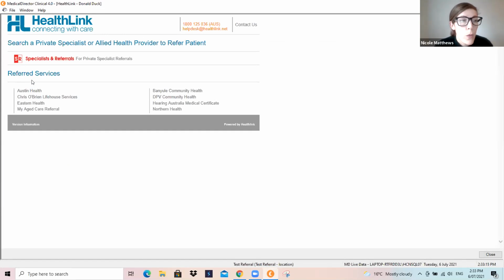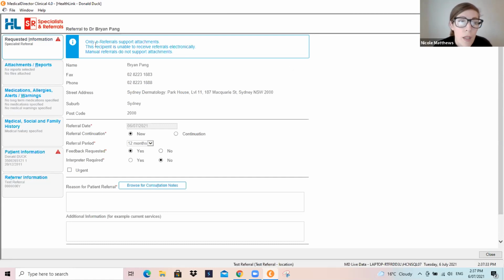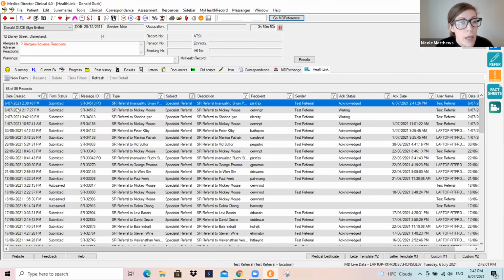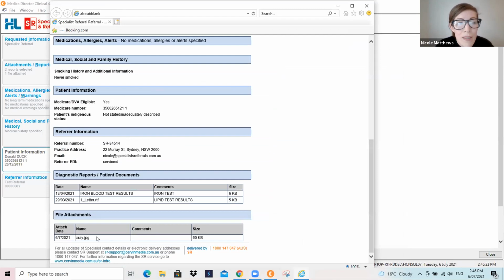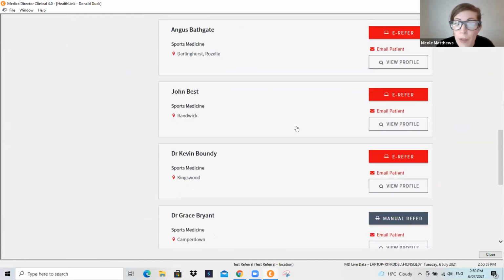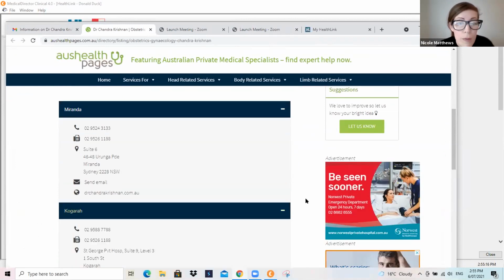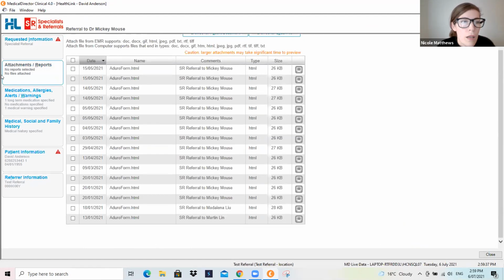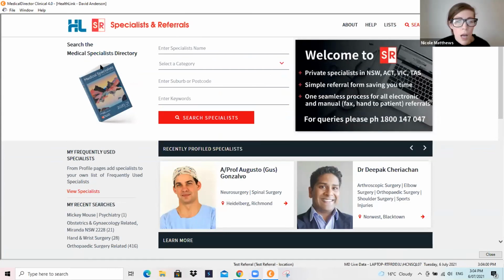eReferrals using Cervin Media through Medical Director Software - 6 July 2021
This webinar for Medical Director users will demonstrate how SR can be used to easily find and refer to your specialists using HealthLink SmartForms – saving time and making the referral process simple.

Attendees will learn how to:
Send specialist referrals using SR Specialists and Referrals and HealthLink SmartForms.
Check the delivery status of referrals
Include attachments in electronic referrals.
Presented by Nicole Matthews, GP Liaison at Cervin Media